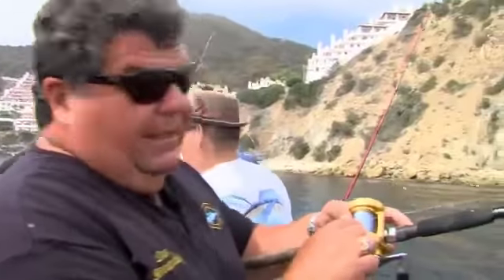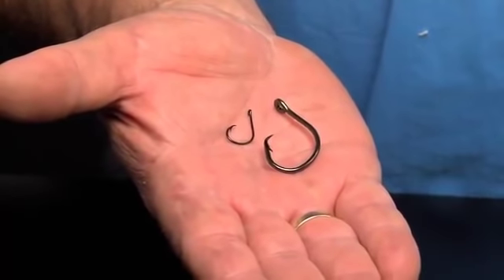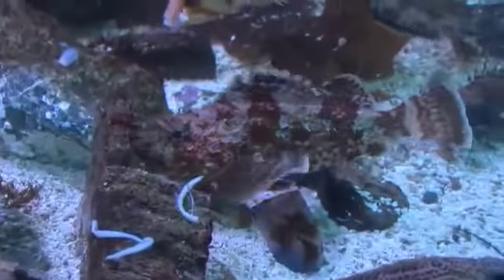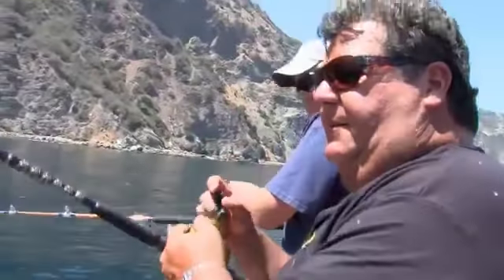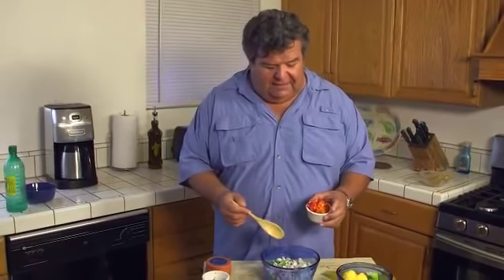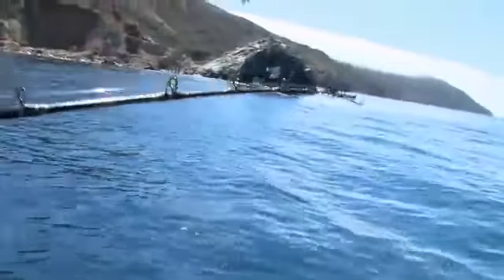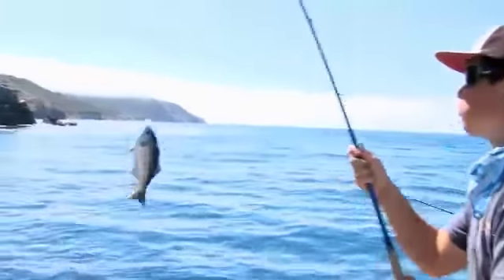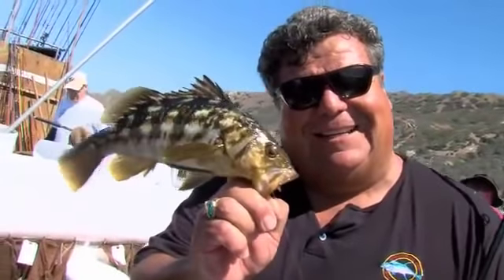532 Gail Force at Catalina Island | SPORT FISHING